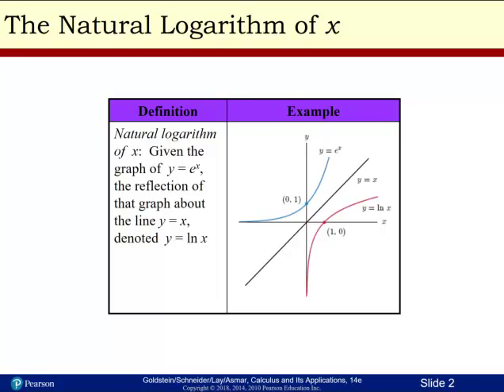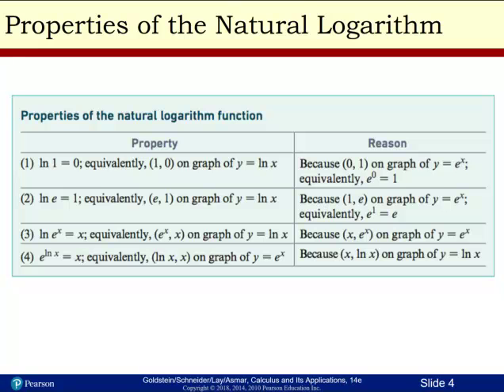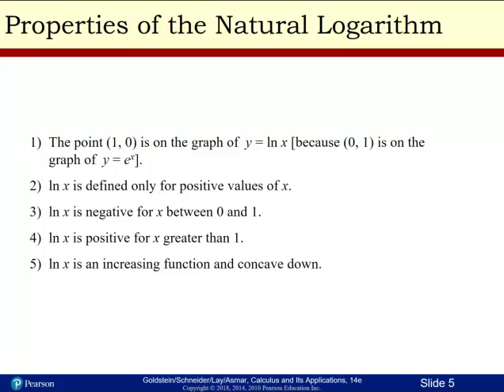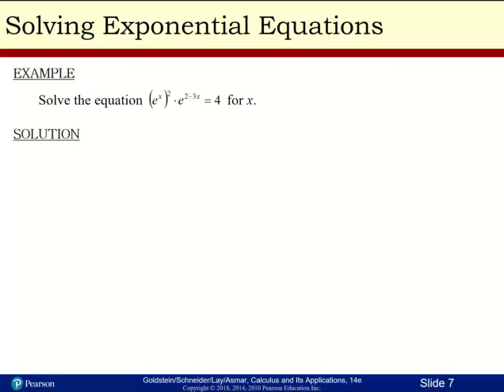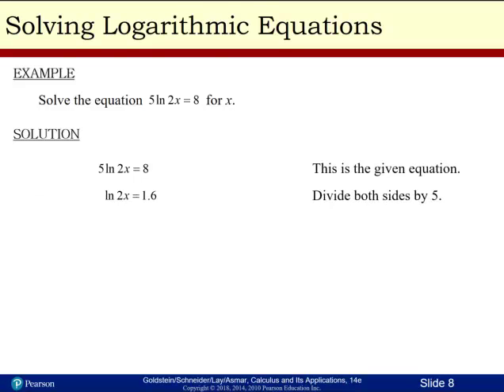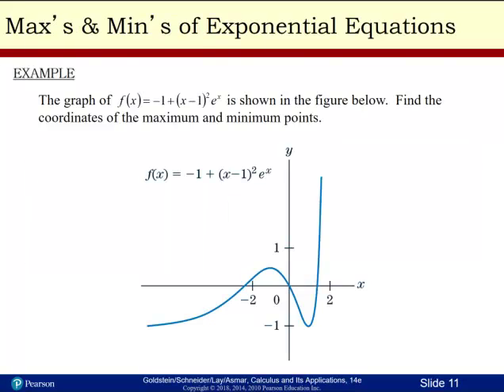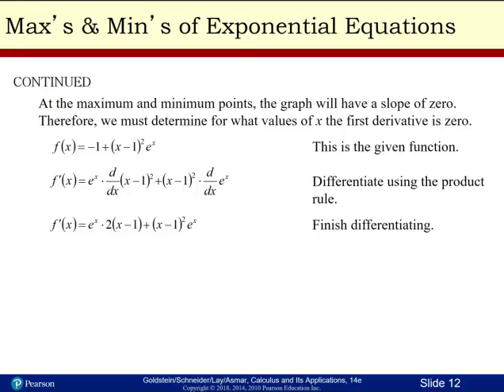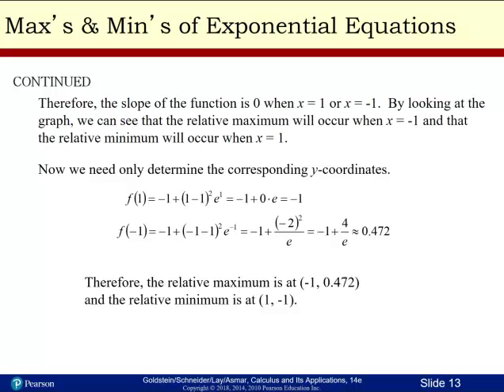MATH A221 Chapter 4 4